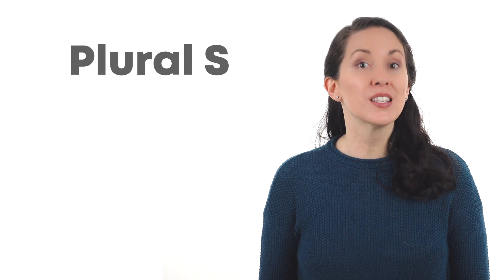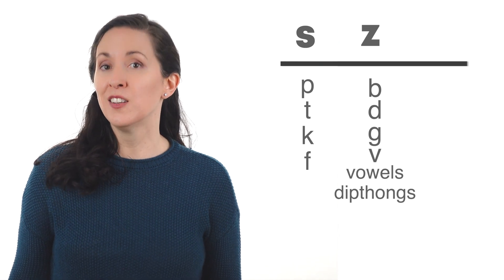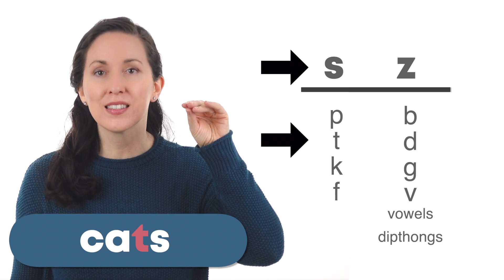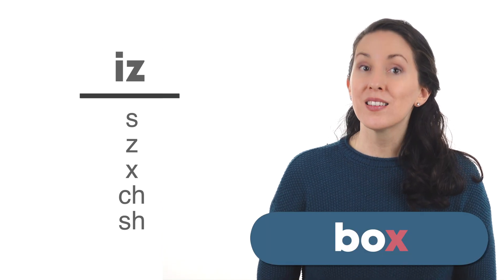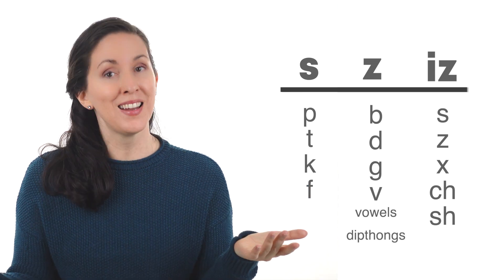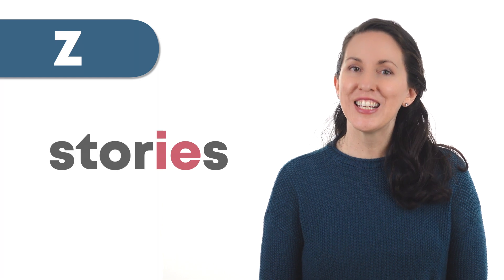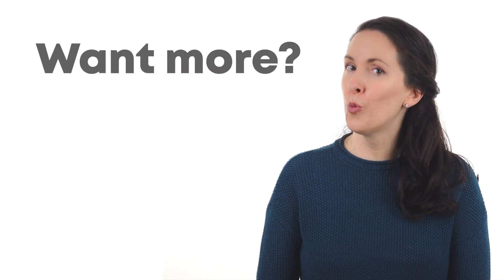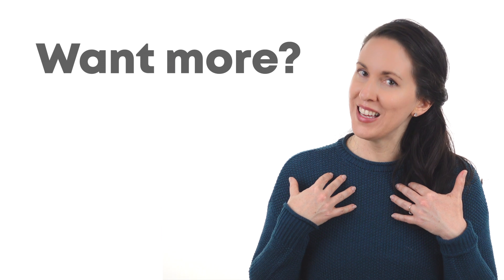How to Pronounce S in Plural Nouns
About this video:Learn the 3 different pronunciations of S in plural nouns in this video.

Want to learn more English with me?
EnglishWithMarci.com